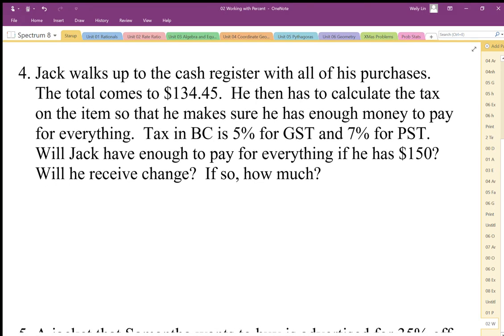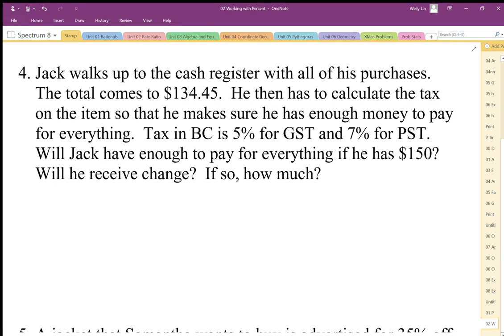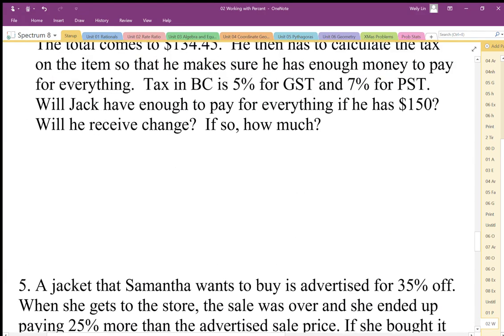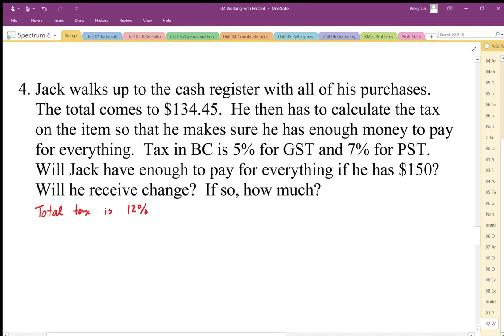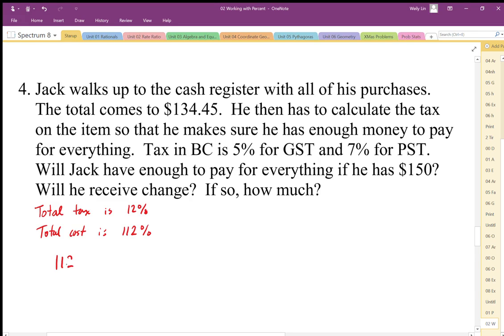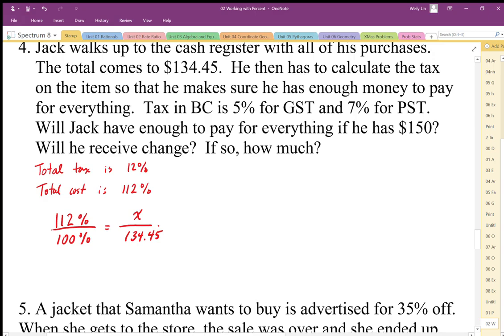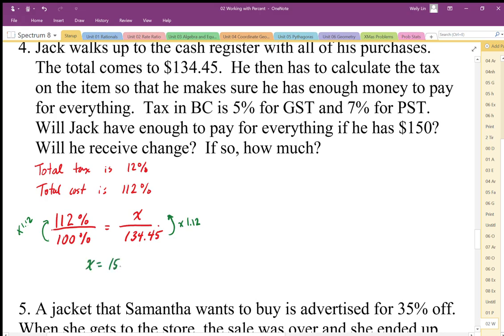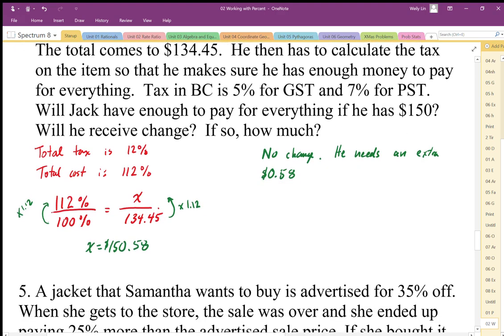02 Working with Percent Part3